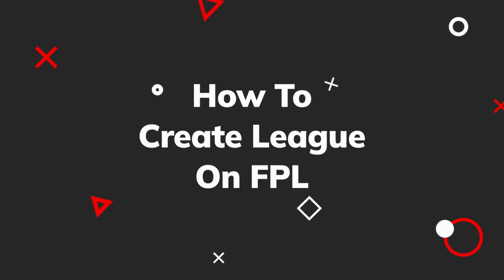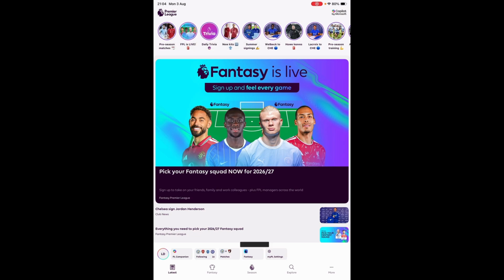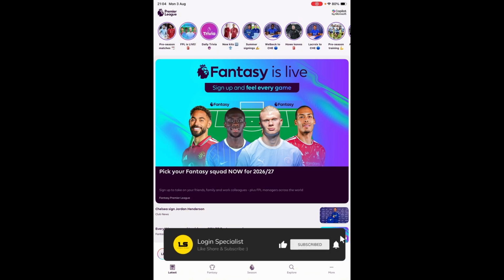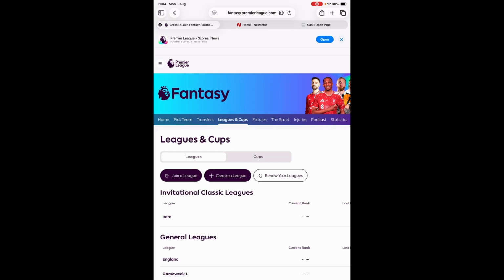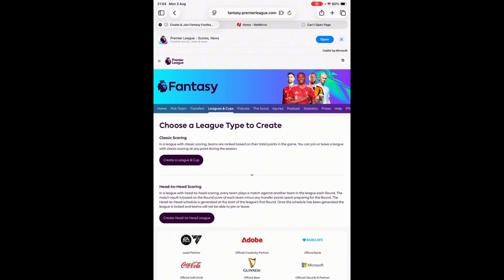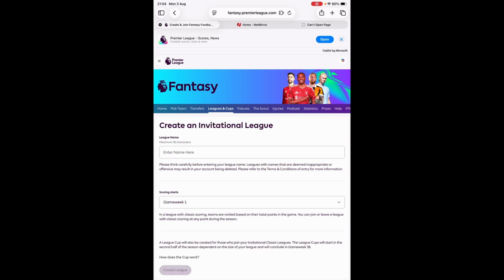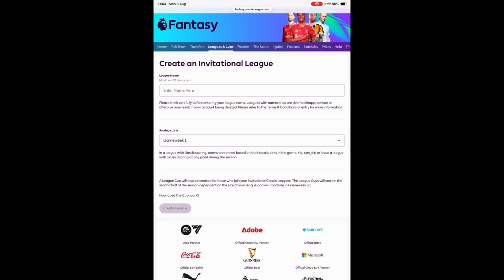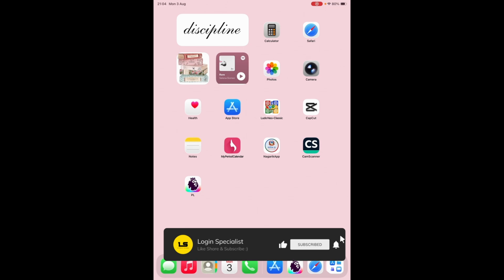How To Create League On FPL 2026 | Create a league in Fantasy Premier League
Want to compete with your friends and other Fantasy Premier League managers? ⚽🏆 This step-by-step 2026 guide will show you how to create a league on Fantasy Premier League (FPL) and invite your friends to join your private league.

What You’ll Learn in This Video:
✅ How to create a league in Fantasy Premier League
✅ How to set up a private FPL league
✅ How to find your league and league code
✅ How to invite friends to your Fantasy Premier League league
✅ Tips for managing your FPL league in 2026

Whether you’re starting a new league with friends, family, or coworkers, this tutorial will help you quickly create and set up your own Fantasy Premier League league.

📌 Chapters:
⏱ 0:00 - Introduction
⏱ 0:10 - How To Create League On FPL 2026